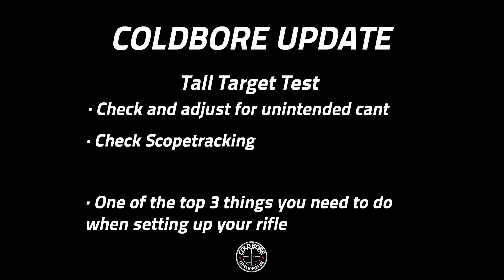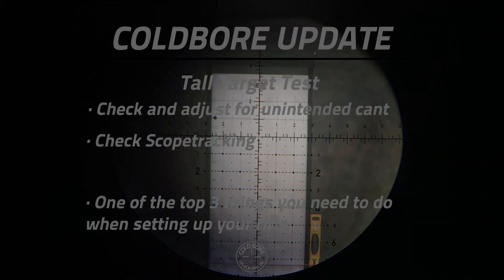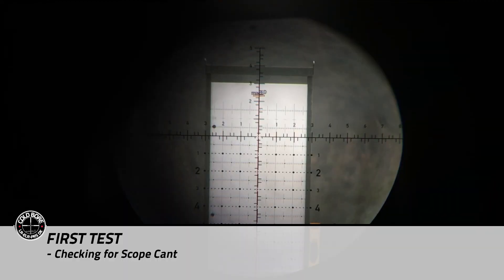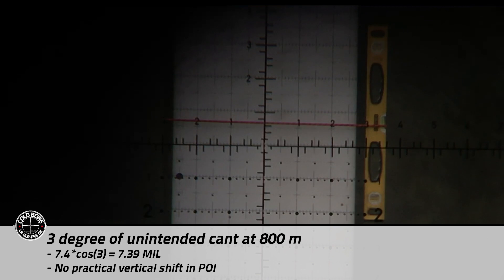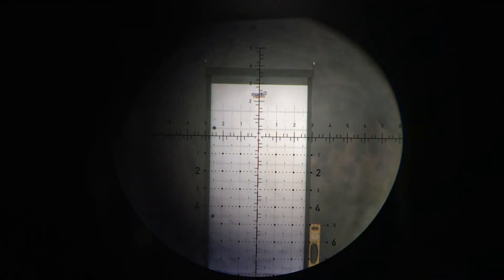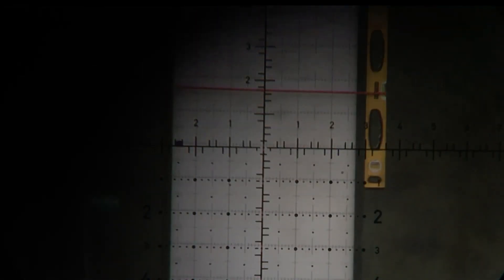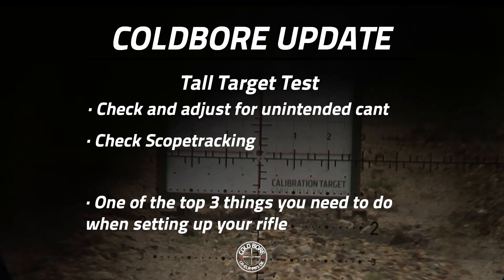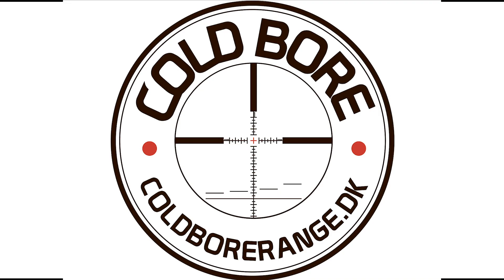ColdBore Update Episode 1:Tall Target Test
A walkthrough about how to do a Top 3 rifle setup test, the "Tall Target Test", at the "ColdBoreRange" and how it can increase your "Hit Percentage" on the range.